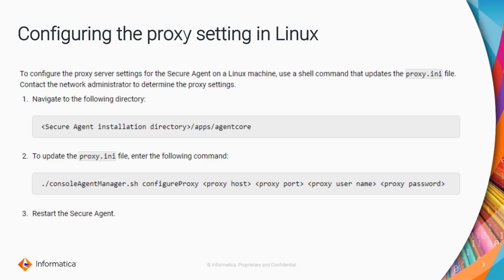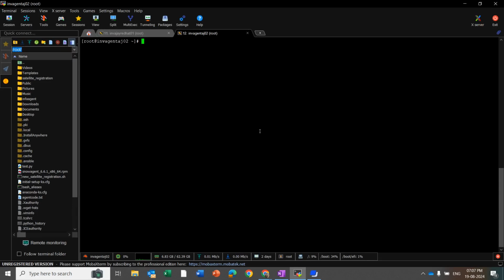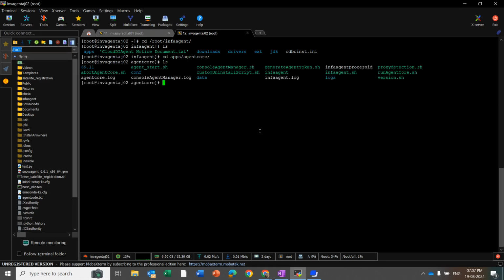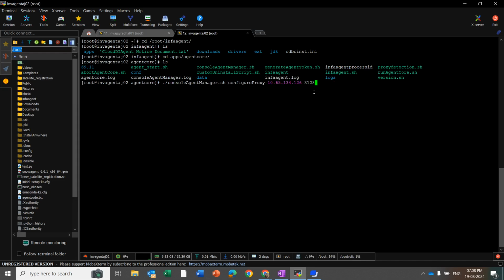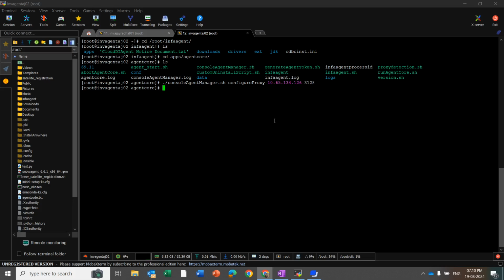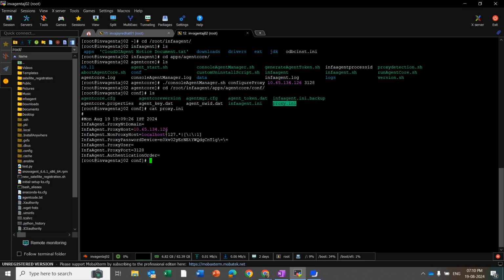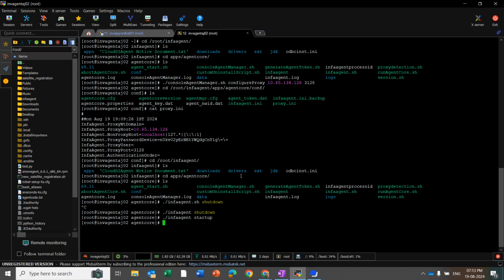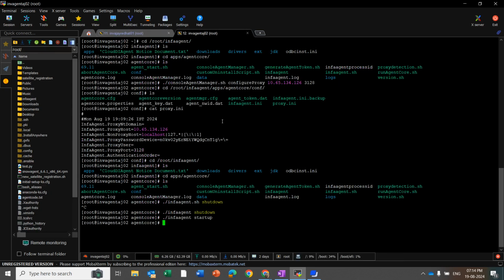How to Enable/Configure Proxy in Linux Base Secure Agent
This video explains how to enable/configure proxy in Linux Base Secure Agent.

Expertise: Beginner, Intermediate, Expert
User type: Administrator, Developer,  Architect
Category: Configuration, Product Feature, Administration
Project Phase: Implement, Configure
Problem Type: Configuration, Connectivity